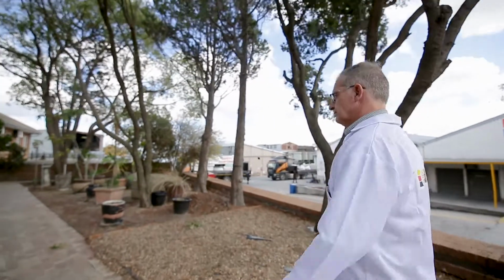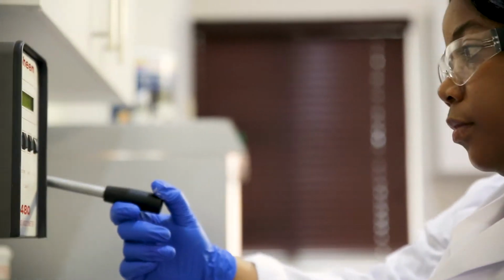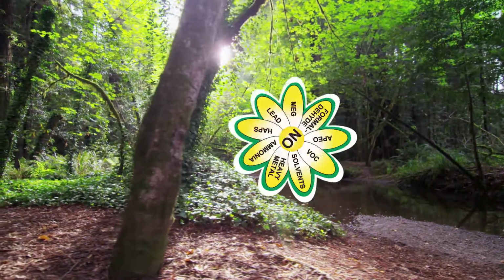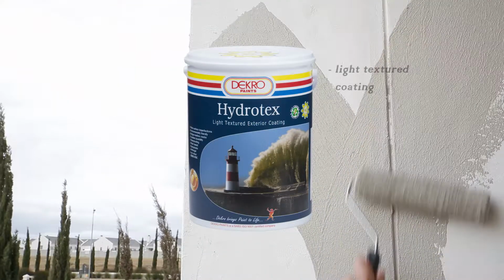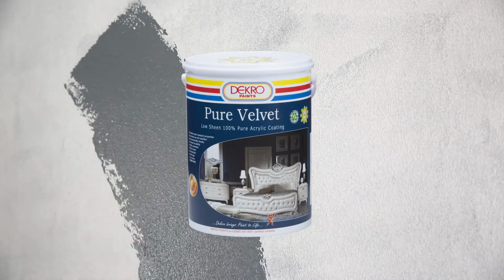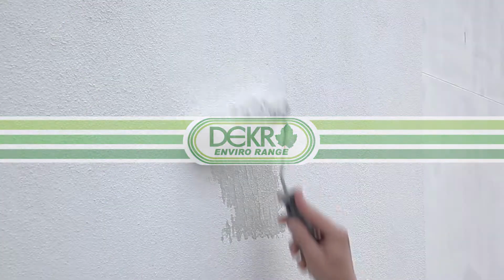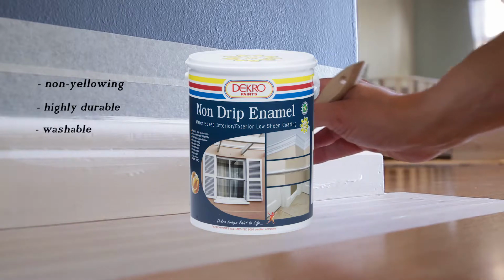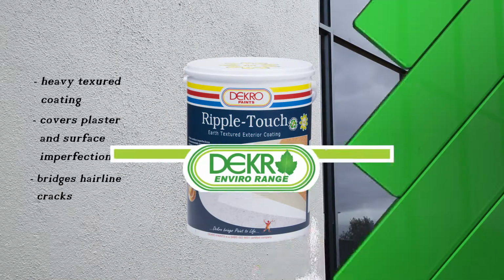Dekro Enviro Range